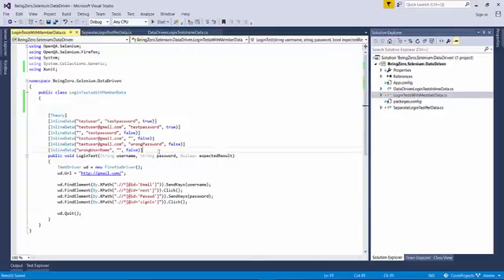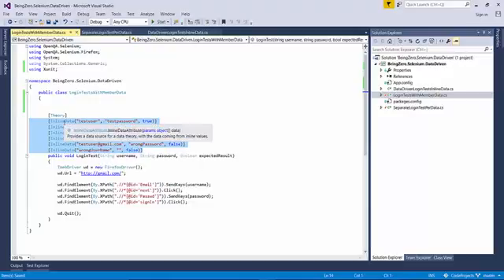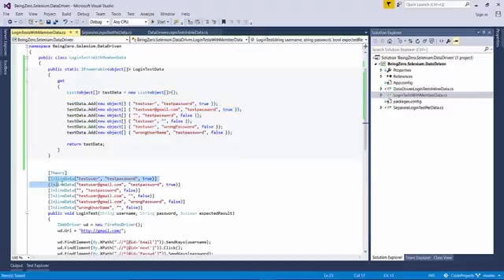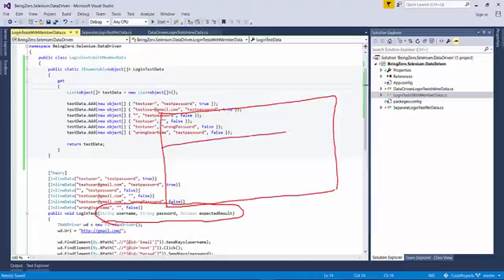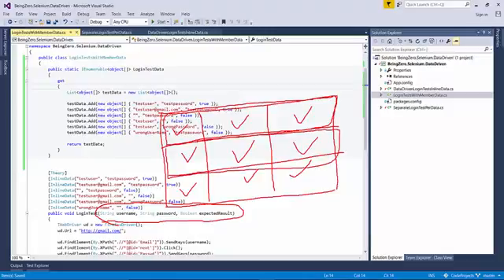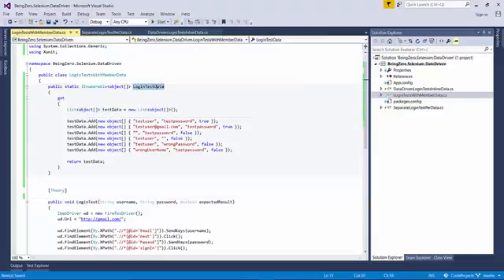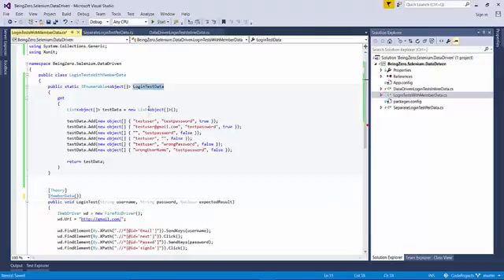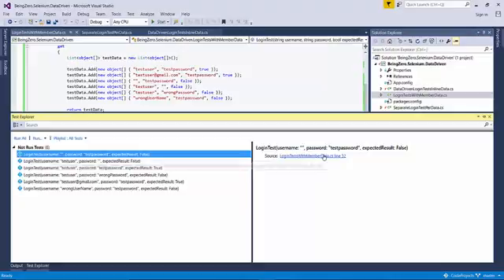8 - Decoupling TestData from TestCode using MemberData [SELENIUM-C#-DATA-DRIVEN]